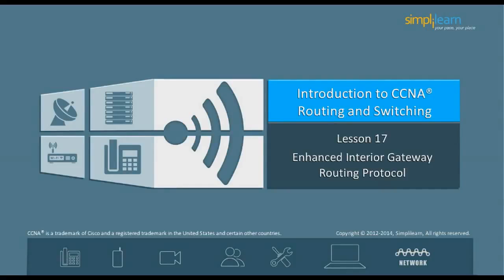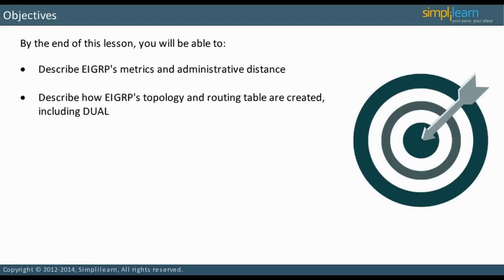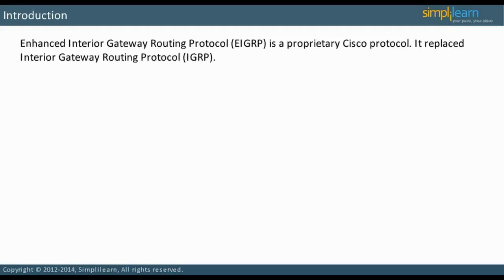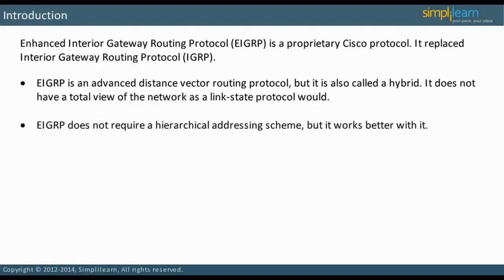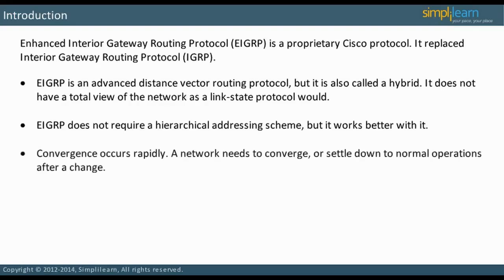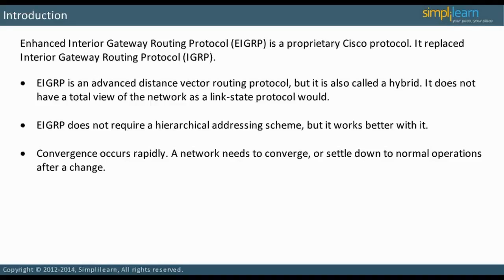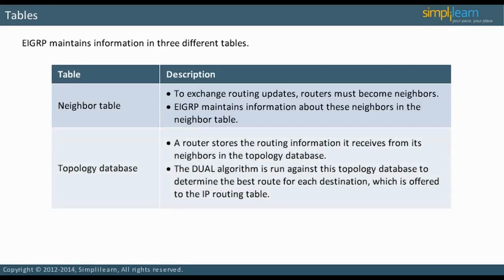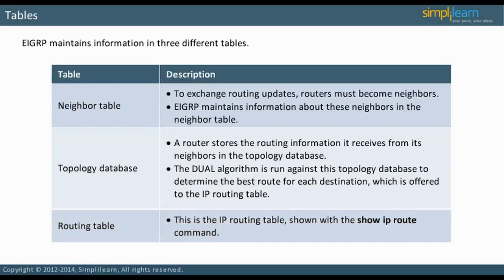Enhanced Interior Gateway Routing Protocol | CCNA Training and Certification Online